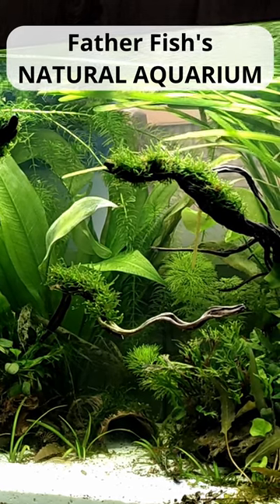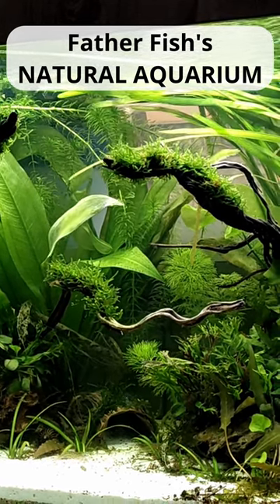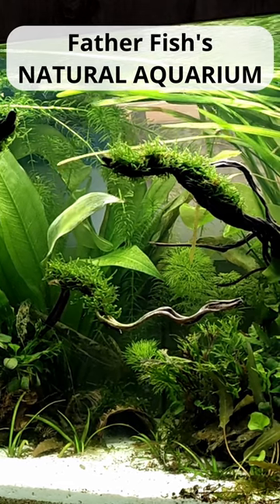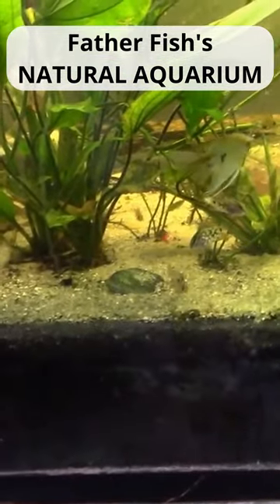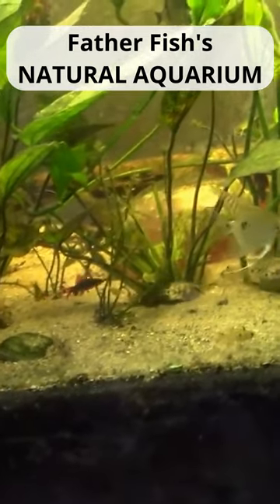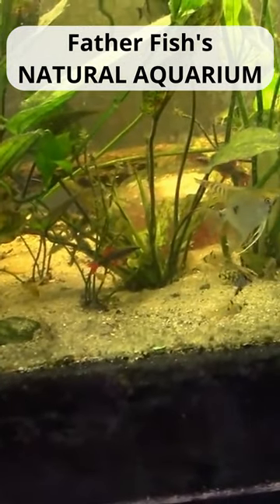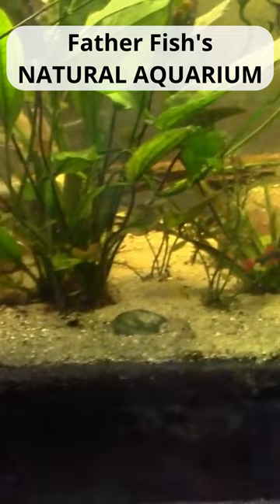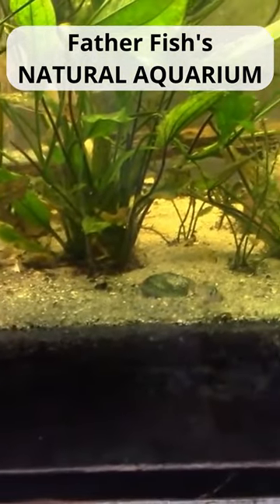WHAT IS A NATURAL AQUARIUM?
There is a wealth of scientific research as well as personal testimonials by countless hobbyists who have applied the Father Fish System and are enjoying its amazing benefits.
THE FATHER FISH SHOAL on Discord is a wonderful way to meet and make new fishy friends as well as get the help you need. Join us at Father Fish Server on DISCORD -

All clips used in the video are for representation or visual beauty and there's intention of maligning anyone.